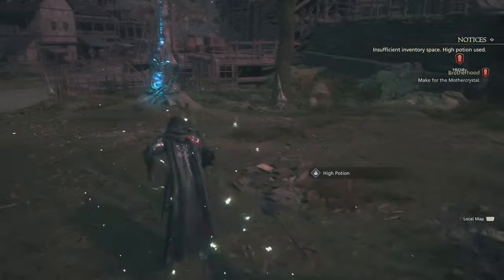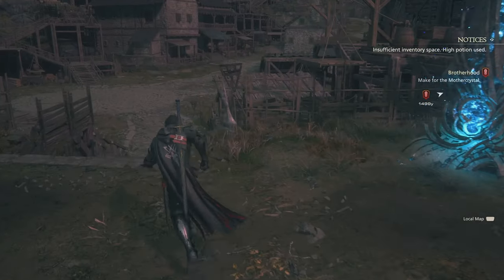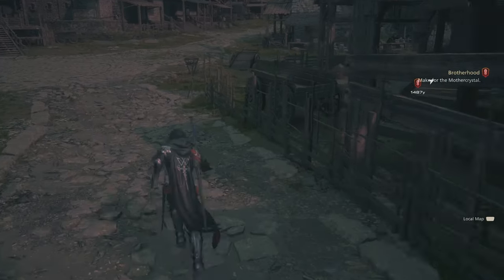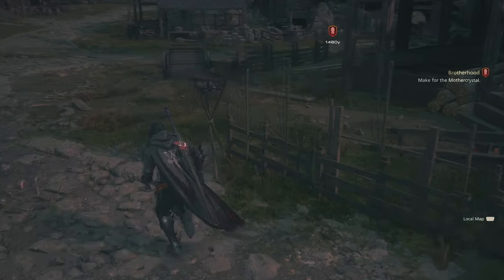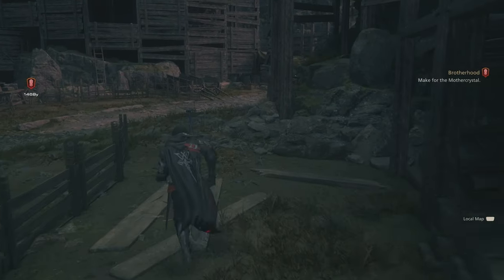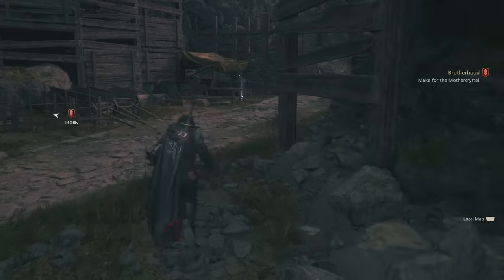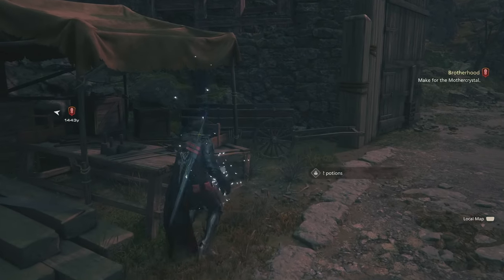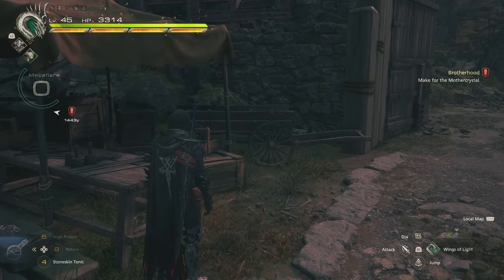Free Potions Everytime You Come Here! [Quick & Easy] | Final Fantasy XVI